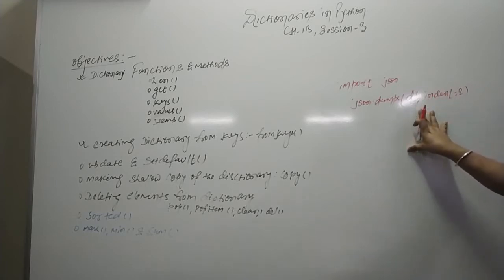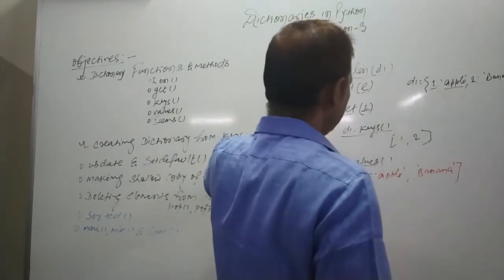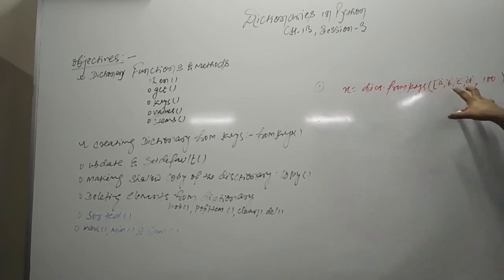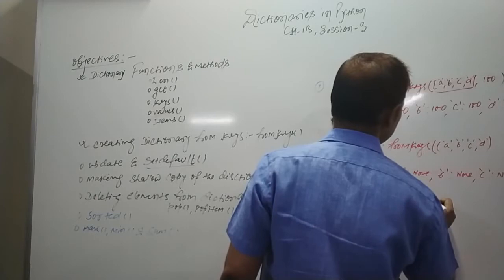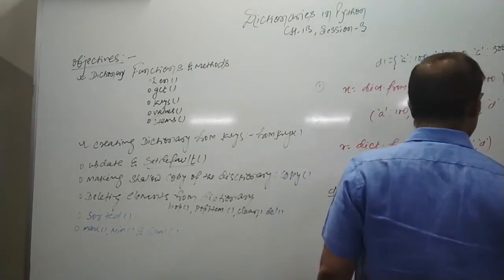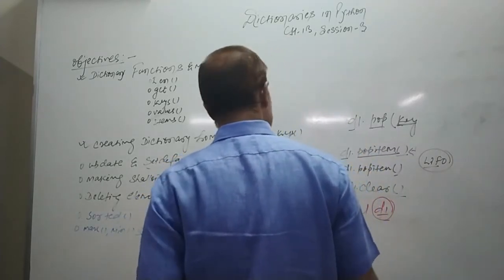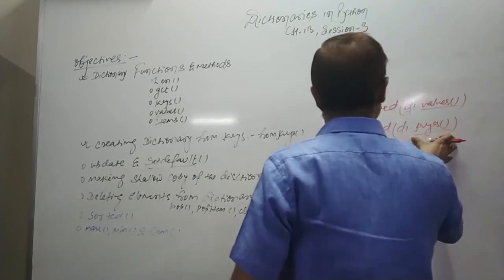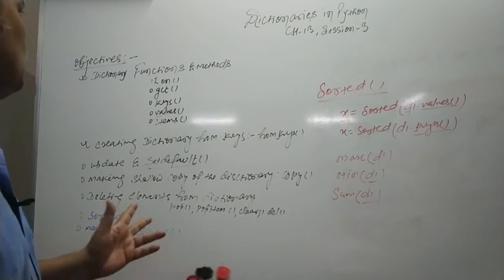Dictionaries in Python, Session-3 By: Pankaj Kumar Mishra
This video can be seen by anyone of computer science who wants to learn about Dictionaries in Python.